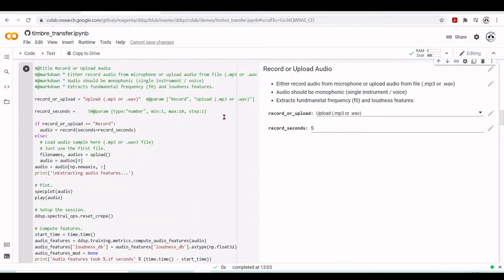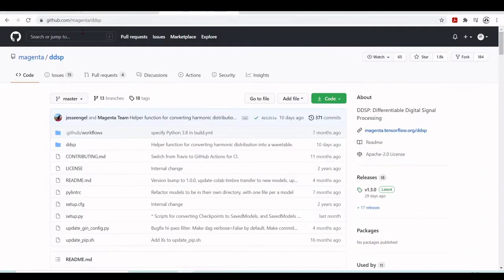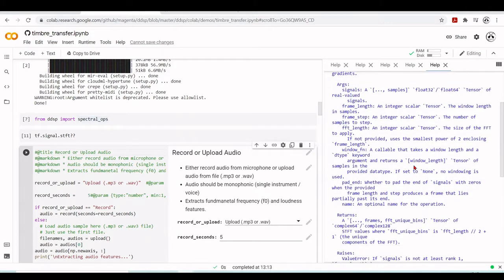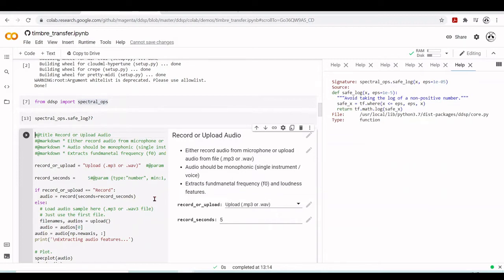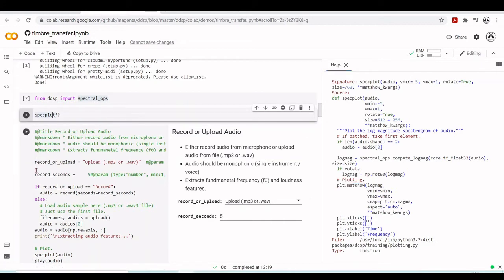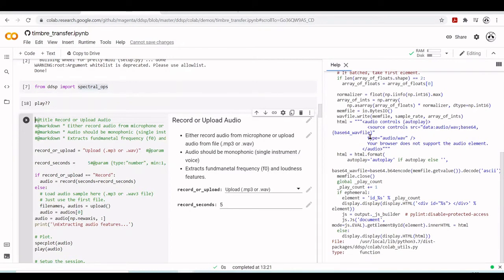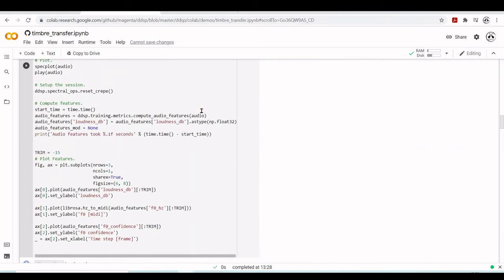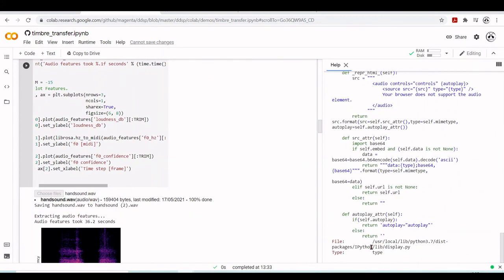Deep Learning DDSP Timbre Transfer in Python: 04 Log Magnitude Spectrogram and Audio Playback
Differentiable Digital Signal Processing (DDSP) Timbre Transfer: 04 Log Magnitude Spectrogram and Audio Playback

00:00:00 Introduction
00:02:07 Log Magnitude Spectrogram
00:05:04 DDSP Spectral Operations: Compute Magnitude
00:05:35 DDSP Spectral Operations: Short-time Fourier Transform (STFT)
00:06:39 Tensorflow Signal: Short-time Fourier Transform (STFT)
00:08:01 DDSP Safe Log
00:11:38 Numpy Rotate 90
00:13:20 Pyplot Matshow
00:14:57 DDSP Colab Utils: Play Audio
00:18:16 Scipy IO Wavfile Write
00:20:01 IPython Display Audio